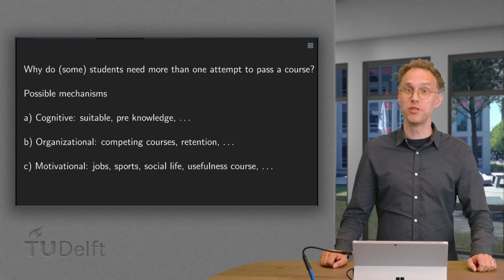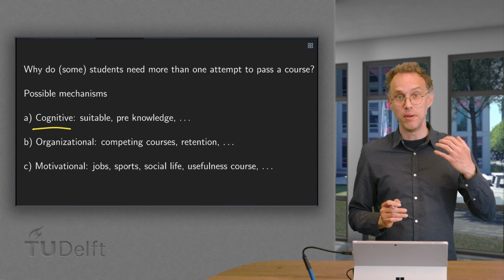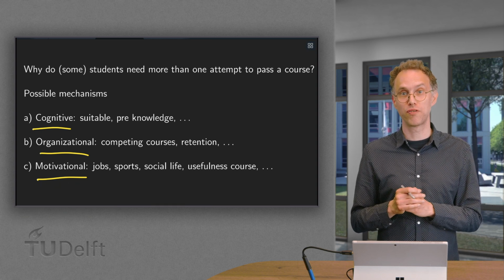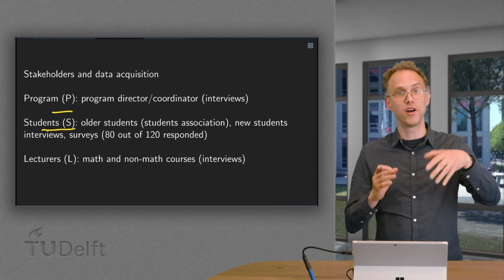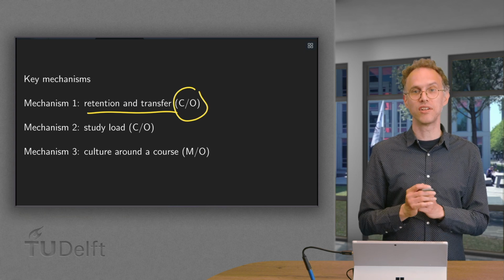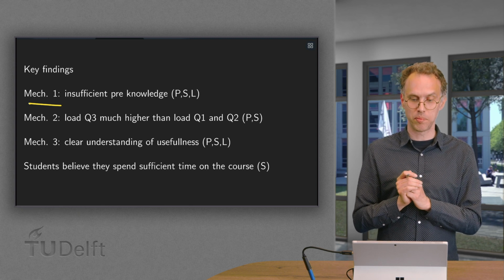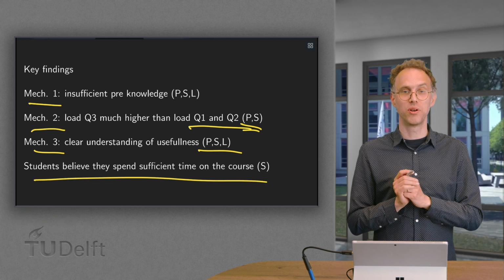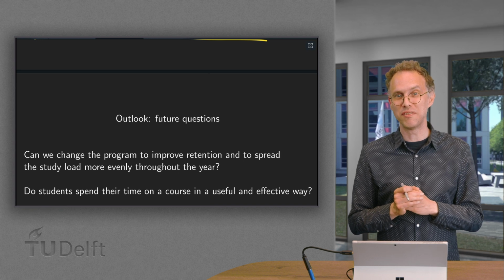How can we determine why students need multiple attempts to pass a course?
If many students do not pass a course, we may want to do an intervention. However before we can do so we need to know what causes them to fail. What mechanisms are responsible? In general we identify three classes of mechanisms: cognitive, organisational and motivational. In each of these classes, a lot of possible mechanisms can cause failure, so here we need to narrow things down and focus on a particular course. In this video we will focus on the course linear algebra and differential equations, taught in the second year of the bachelor program of molecular science and technology.